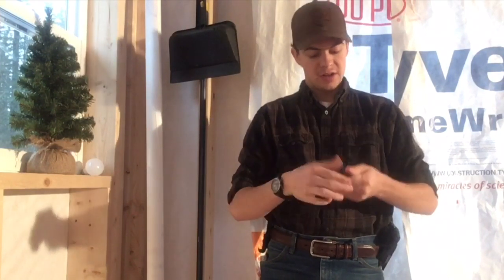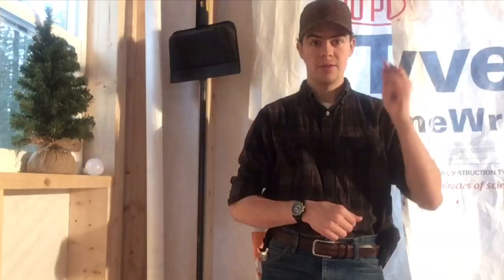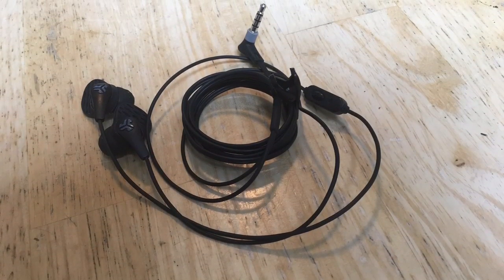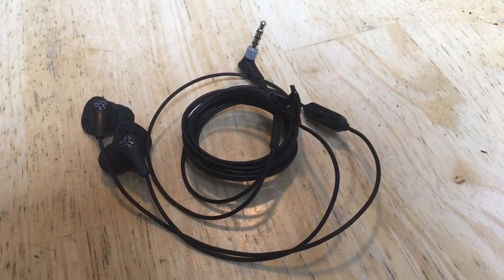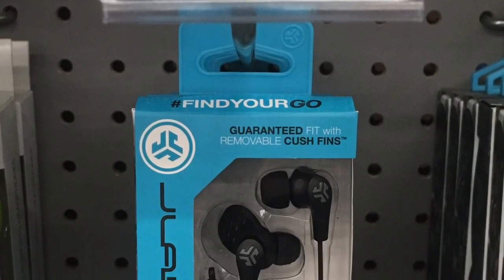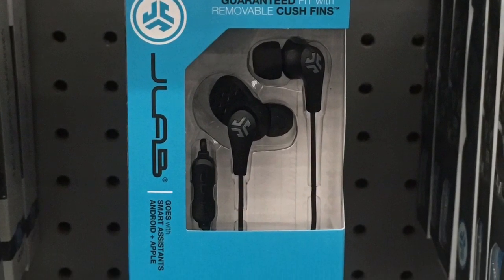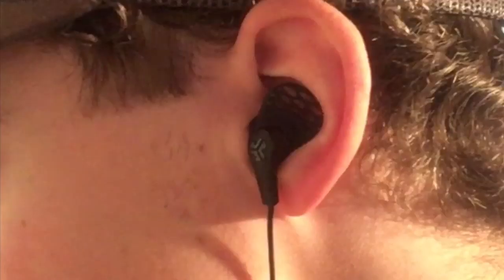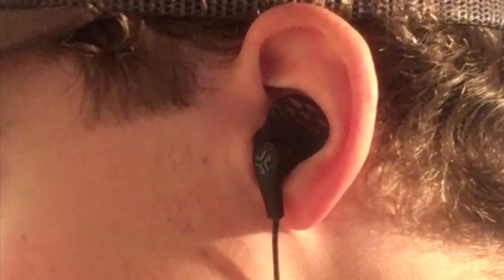Review: Best Motorcycle Earbuds (For Me)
Ok, so somehow I posted this a few days ago... under the wrong title and with the wrong thumbnail. How I’ll never know. 😄 This is a review of a pair of earbuds that I have found very satisfactory under a helmet... and believe me, these babies have a good many miles in them. Hope this helps someone out.

My bike:
2015 KLR 650 “the Near Miss”
My gear: